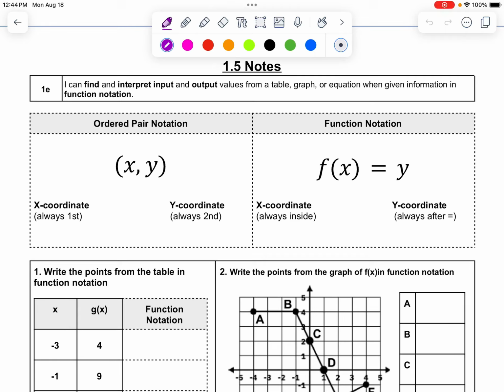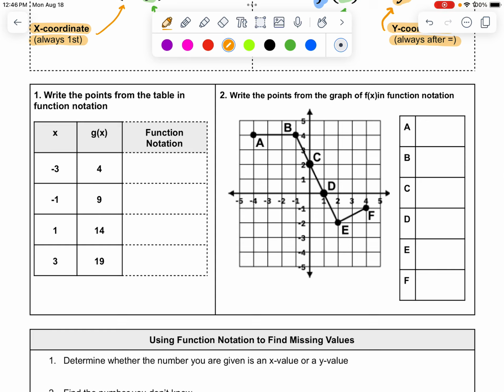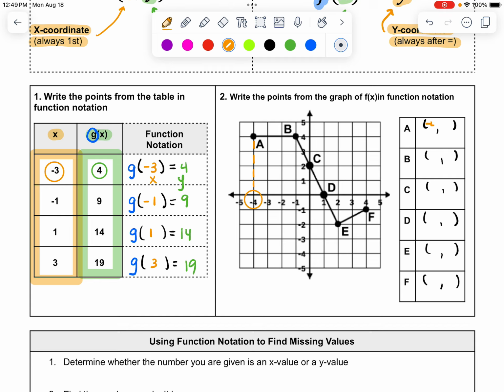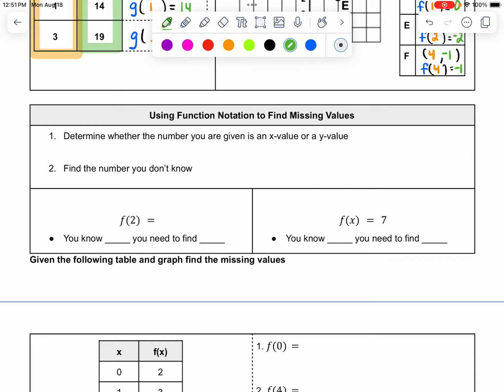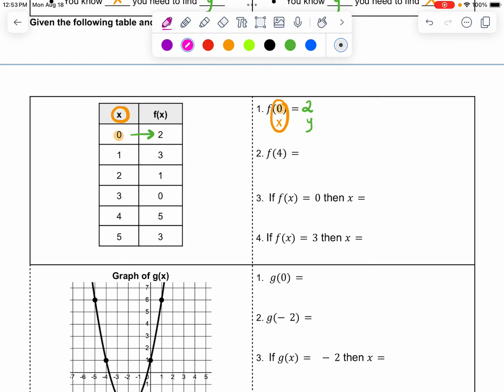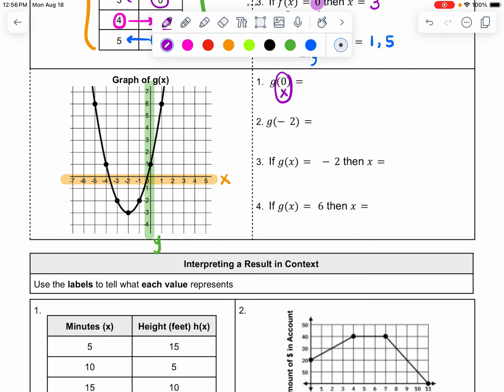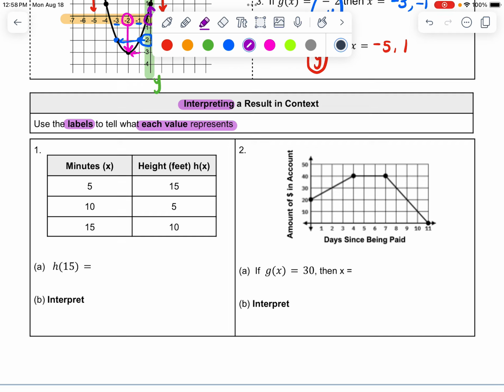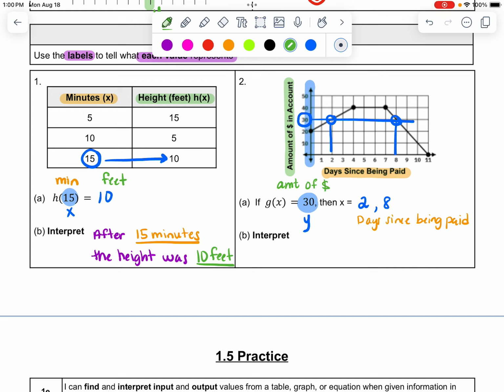M1 1.5 Notes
Function Notation, Finding Function Values from Tables, Finding Function Values from Graphs